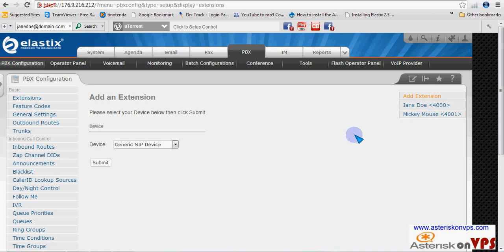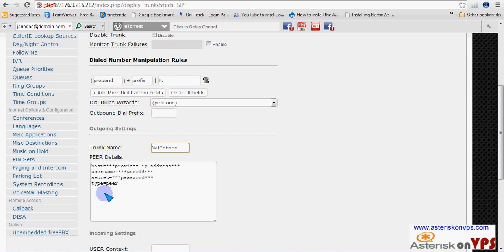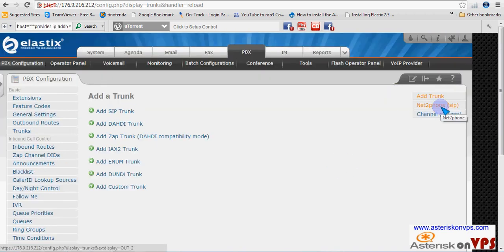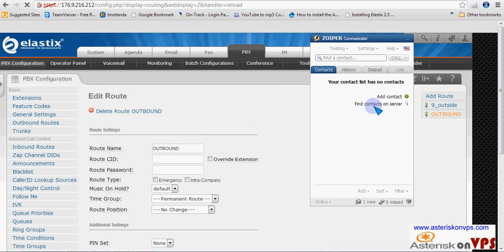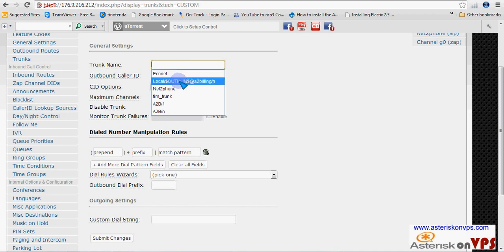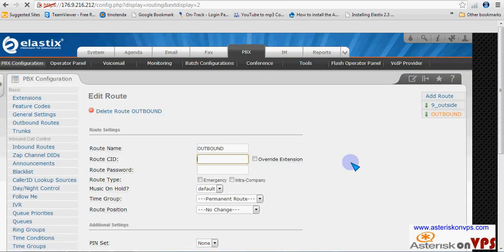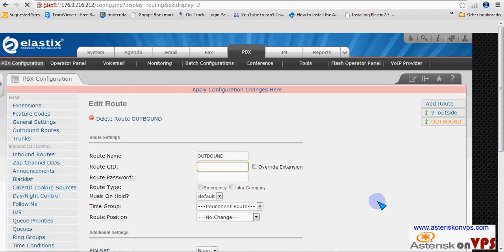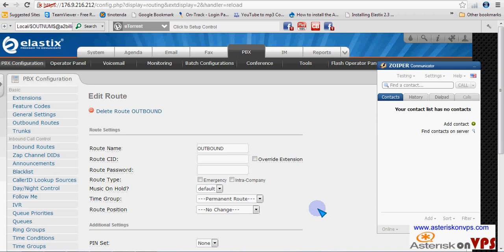Elastix How to Initial setup 2